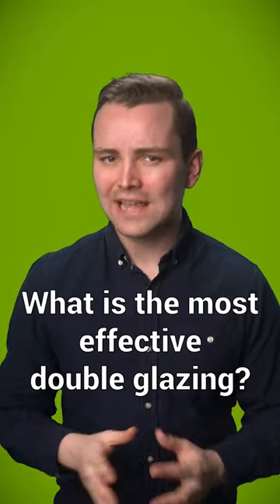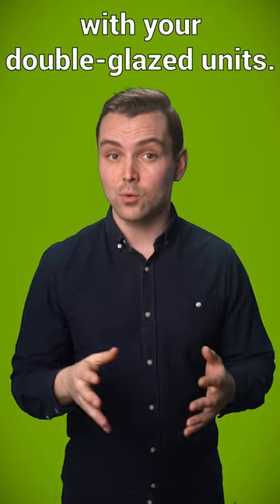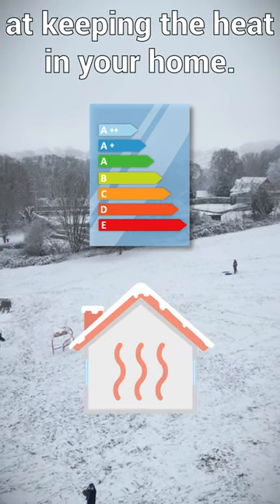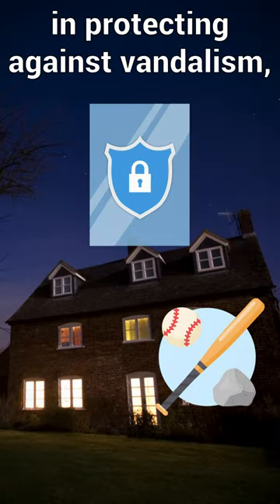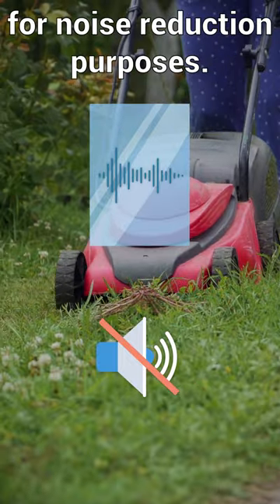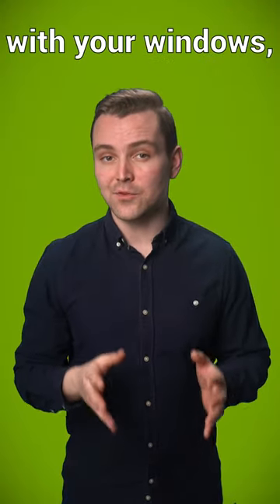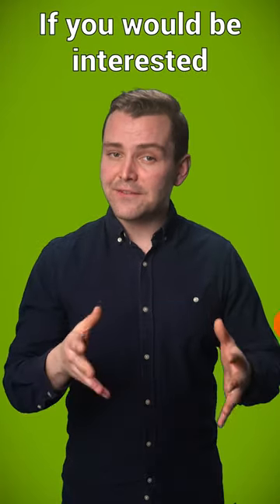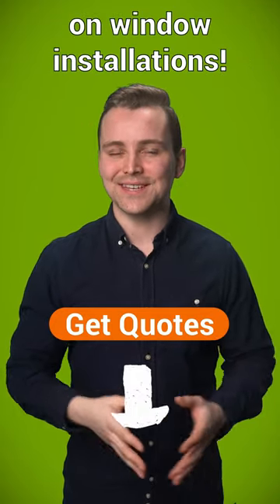What Is the Most Effective Double Glazing?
There are many kinds of double glazing availabe, and what is best depends on your needs. In this video we go over a few scenarios, where different kinds of glass are ideal.